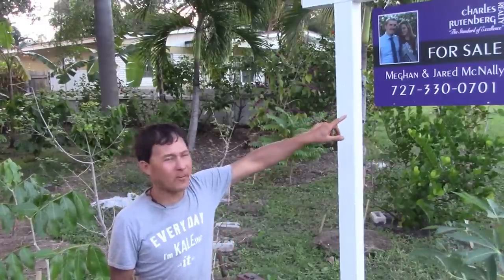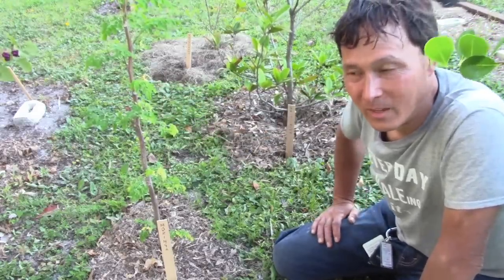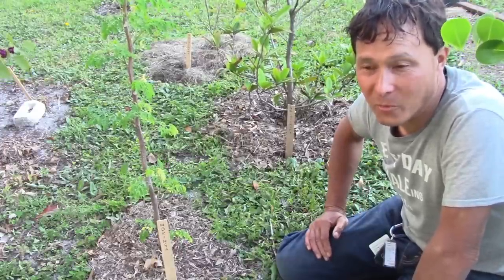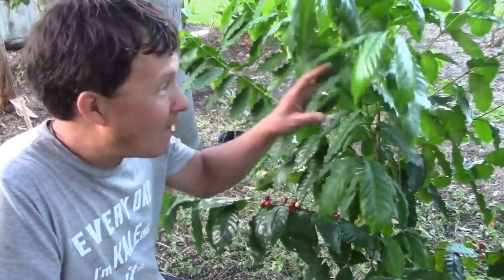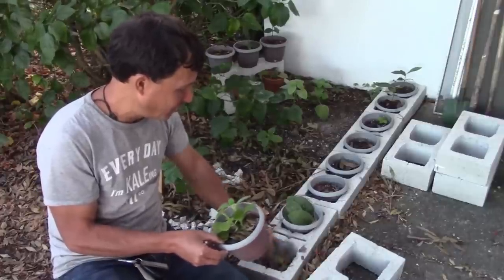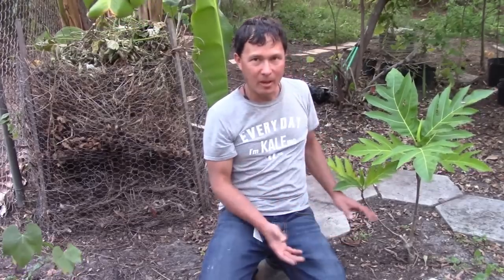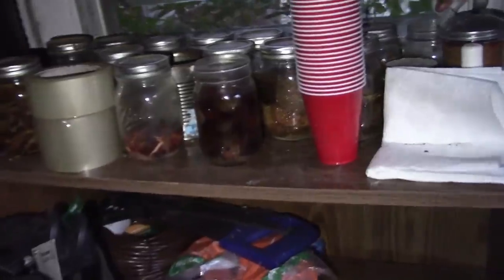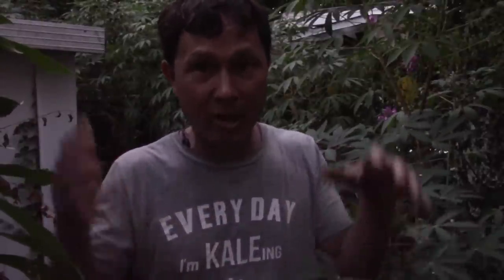Insane or Ingenious? Food Forest has fruit trees planted 2-3 feet apart tour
visits a permaculture food forest garden in St. Petersburg, Florida to share with you how they planted fruit trees just 2-3 feet apart!

In this episode,  you will discover a home that has hundreds of young fruit trees planted really close together. You will learn the reasons why the homeowners planted this close to each other and if it is insane or ingenious.  You will learn about some of the more established fruit trees on the property and how to grow noni fruit in South Florida.

You will learn how you can grow fruit trees underneath old growth canopy trees that are existing on your property, as well as use your home to protect some trees from frost.

You will discover some rare fruit trees that are being grown by the gardeners and why they choose to plant tropical fruit trees that may not survive in their climate zone.

You will learn a unique way to store tropical fruit seeds so they remain viable, as letting they dry out may decrease their viability.

you will discover a few leafy green vegetables and even a root vegetable that you must grow if you live in south Florida.

After watching this episode you will learn more about planting fruit trees too close and if it is a good idea or not, as well as get a full tour of this food forest that maximizes the space to grow the most food in South West Florida.